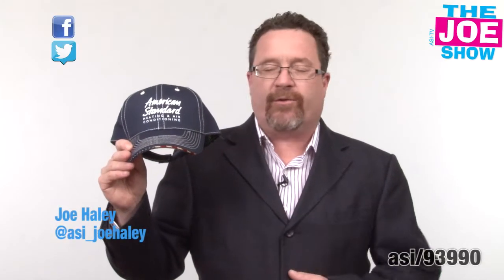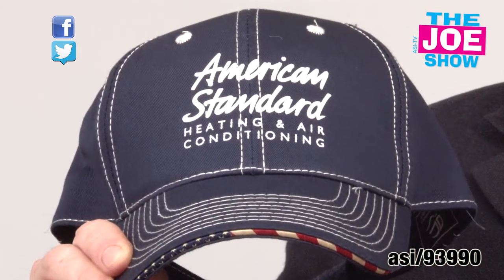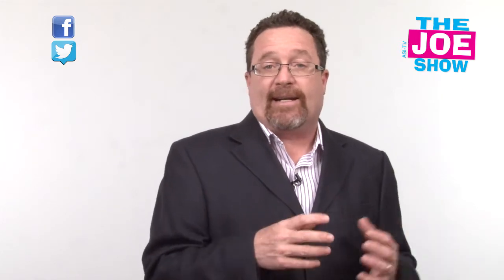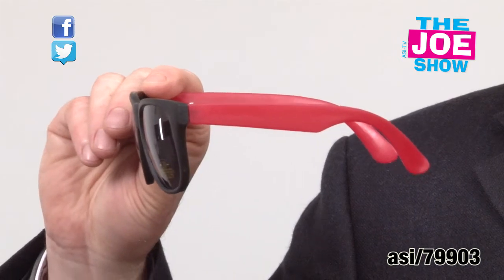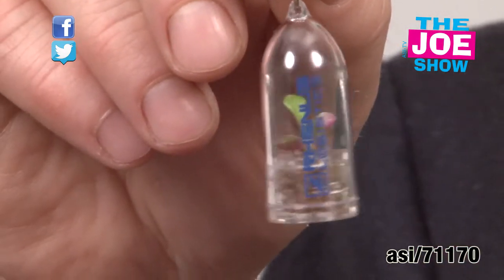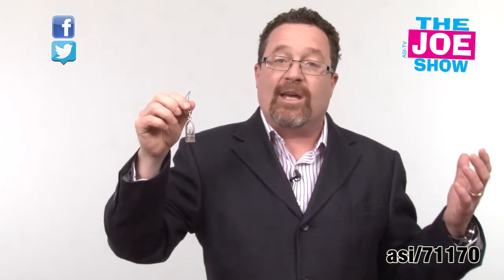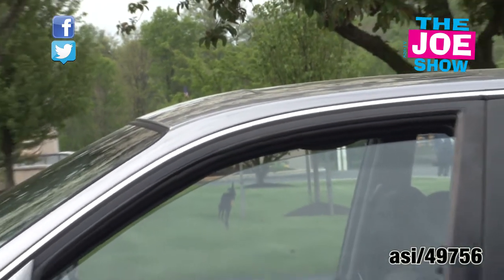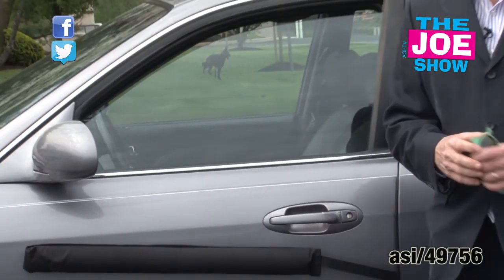The Great Outdoors - The Joe Show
In this episode of The Joe Show, Managing Editor Joe Haley heads outside to show off some cool outdoor promo ideas. Looking for a unique wearable item that's sure to be a hit this summer? How about a product that the automotive market clients will take a shine to? Watch The Joe Show for new product and promotional ideas.